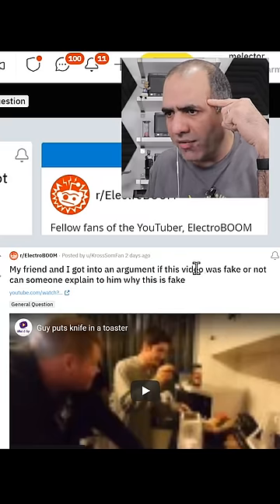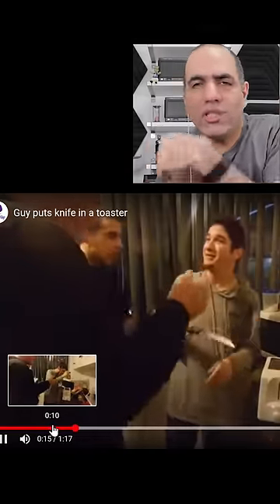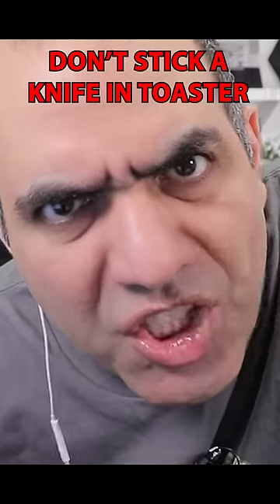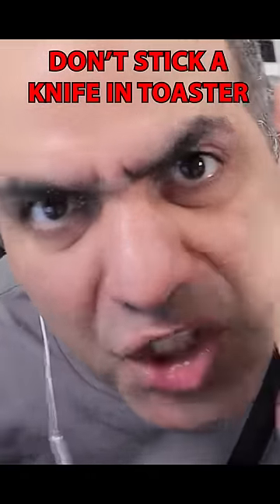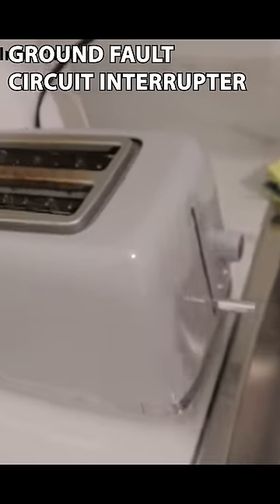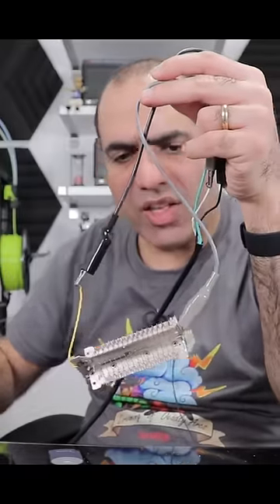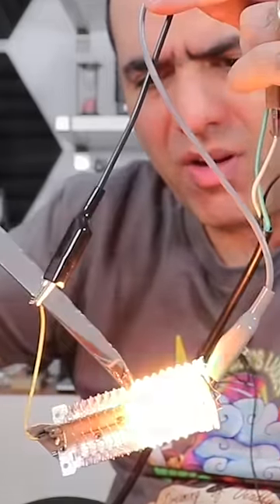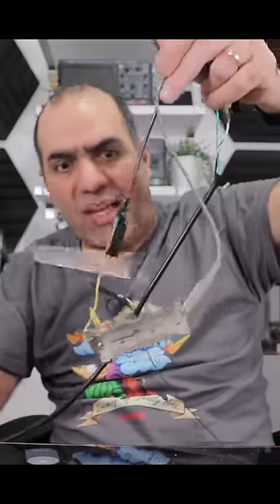DON'T STICK A KNIFE IN TOASTER!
A lot of things on internet are fake! but the real scenario is not much better!!!